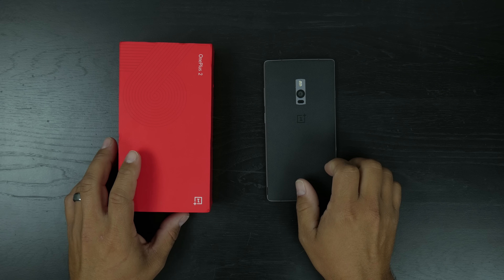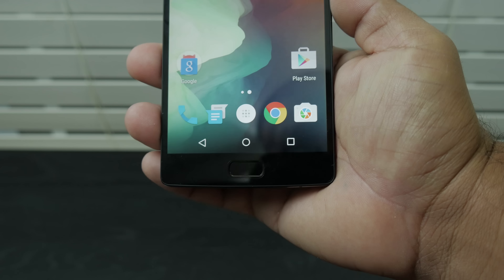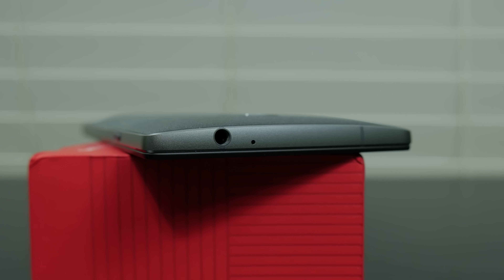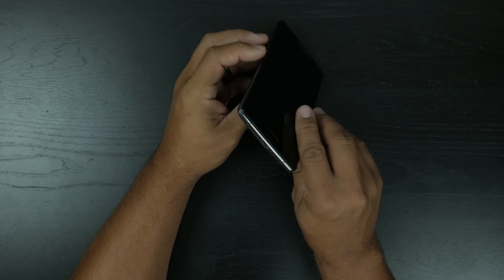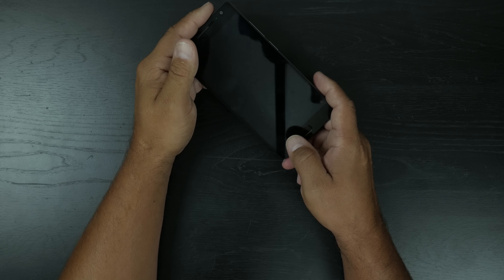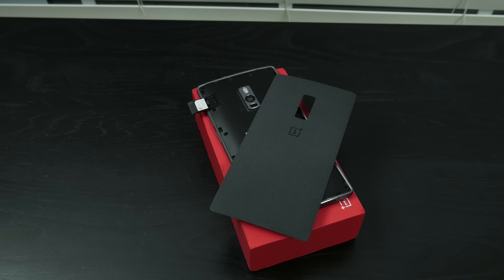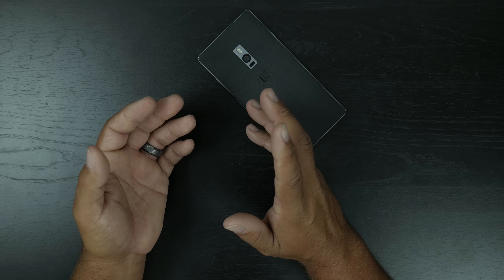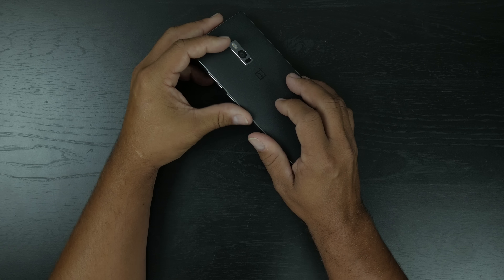OnePlus 2 First Impressions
These are my thoughts on the OnePlus 2. I had my doubts, but so far have been extremely impressed. This is definitely one of my favorite phones of 2015.